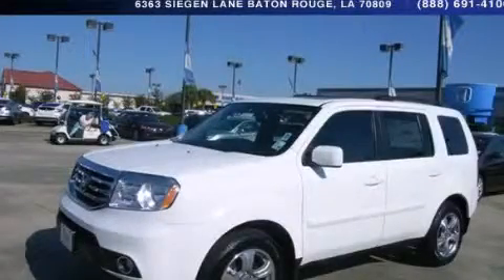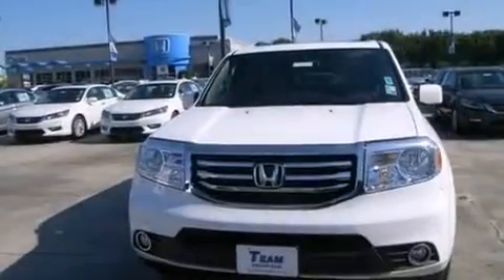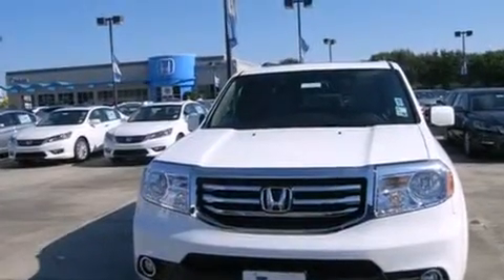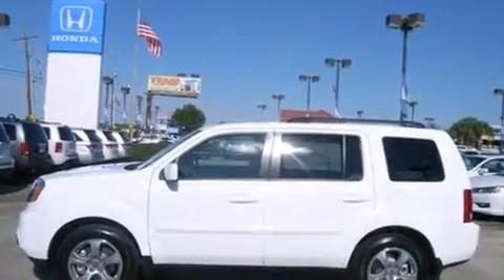2014 Honda Pilot Gonzales LA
Year : 2014
 Make : Honda
 Model : Pilot
 Engine : 3.5L V6
 Trans . : Automatic
 Exterior : Taffeta White
 Miles : 1
 Interior : Gray
 Stock : 140028